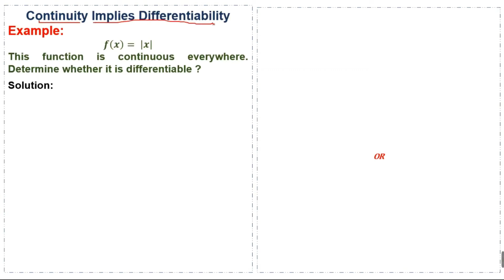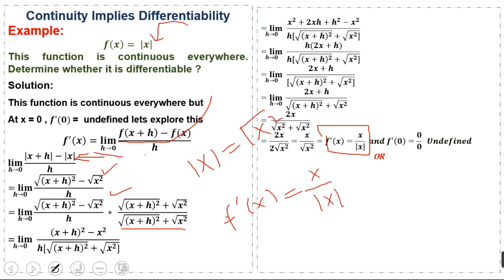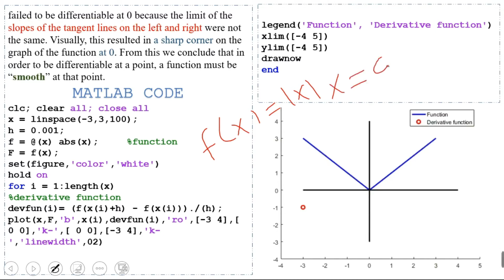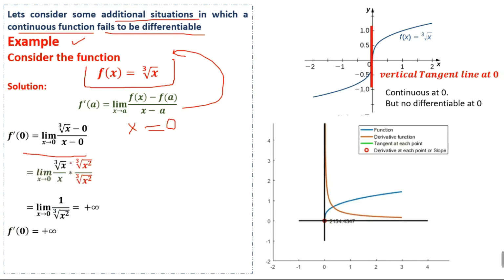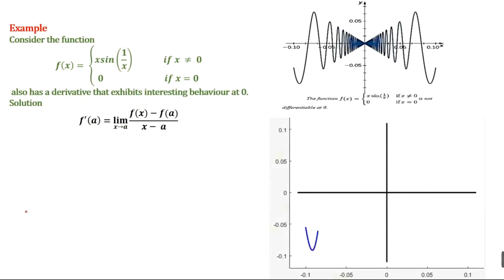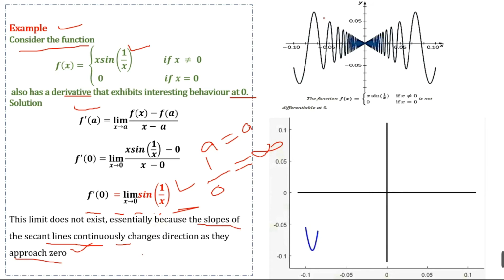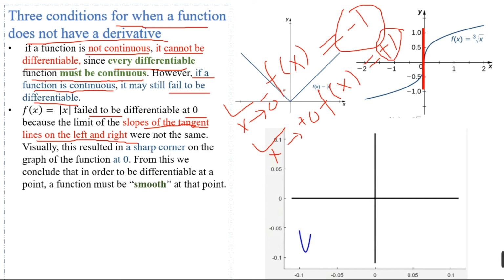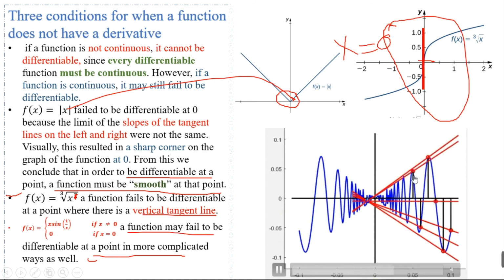Continuity Implies Differentiability l With Examples l Calculus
Graph of a Derivative Function l Relationship B/W Derivative and Function Graph l Matlab l Calculus